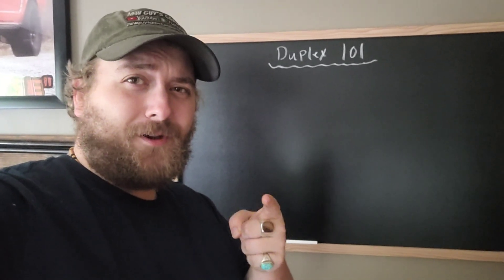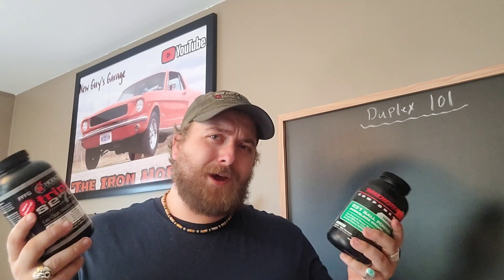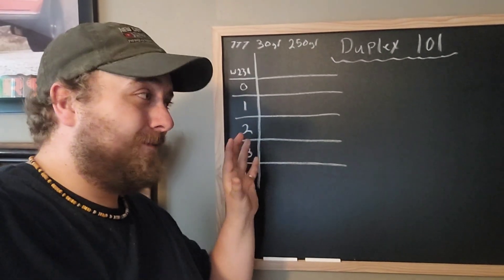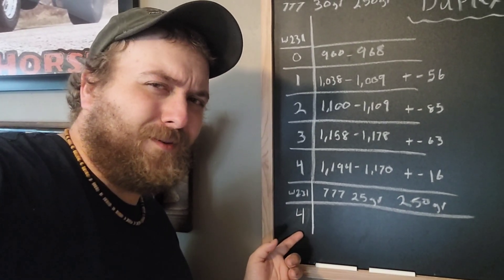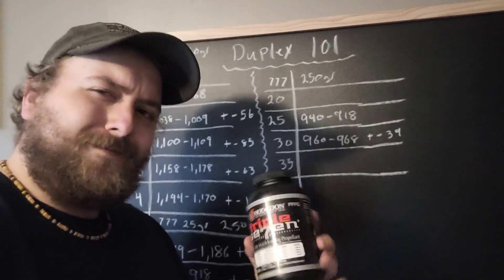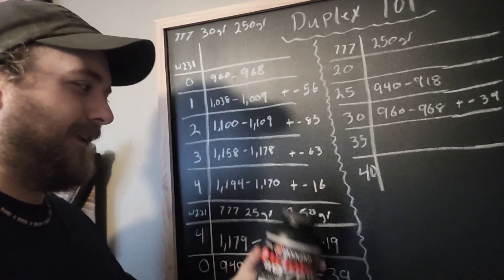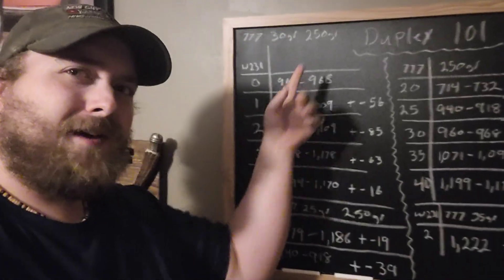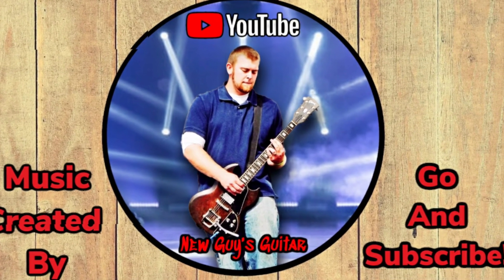828 Ft-Lbs Black Powder 45 Colt Duplex Loads! | How Do They Work? | Full Test & Data Breakdown!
In this episode of New Guy’s Gunsmoke, we dive deep into .45 Colt duplex load testing using W231 and Triple Seven 3F!

We test and compare multiple load combinations, starting with all-Triple Seven 3F black powder substitute loads, then step through duplex loads using increasing grains of Winchester 231 (W231) paired with reduced volumes of Triple Seven 3F.

Chronograph data is collected for each combination, and we break down:

📈 Velocity trends as W231 is increased

🔥 Energy comparisons between loads

📊 Patterns in performance between duplex and straight black powder substitute loads

This is a full recap and data review of all the loads we’ve tested so far — perfect if you're just jumping into black powder substitute and duplex loading for the .45 Colt.

⚠️ Load Data Summary Covered in This Video:

20gr to 40gr Triple Seven 3F only loads

Duplex loads starting at 0gr, 1gr, 2gr, 3gr, 4gr of W231

Paired with 25gr, 30gr, 35gr of Triple Seven 3F by volume

Tested with a 250gr bullet Nosler JHP

🧪 All loads tested with a chronograph | Fired from a 7.5" barrel Uberti revolver